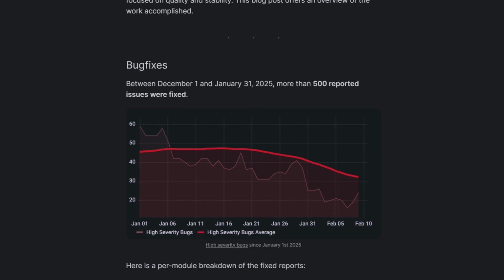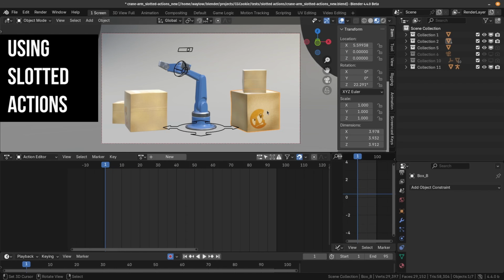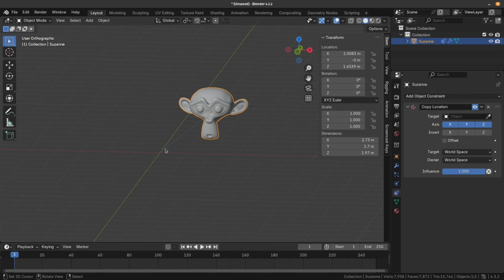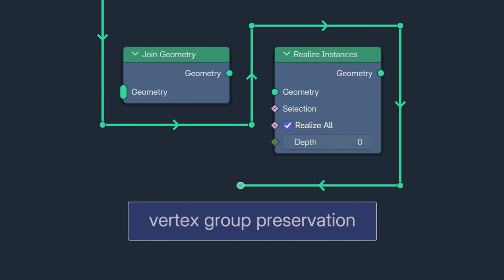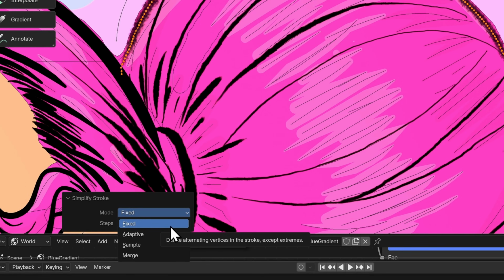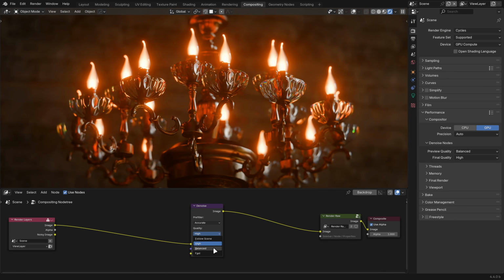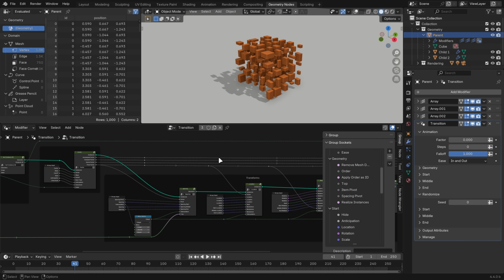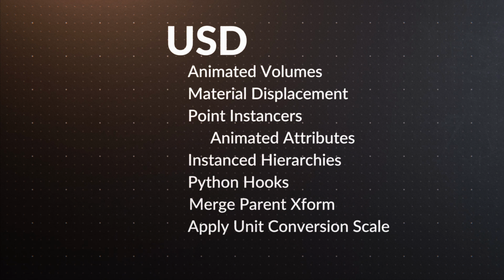What's New in Blender 4.4! Official Overview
Jonathan Lampel from @cg_cookie presents everything new in Blender 4.4! Joined by @harryblends covering Geometry Nodes, @PCaggegi on Grease Pencil, and @waynedixon7280 from CG Cookie on what's new for Animation and Rigging.

Thanks to everyone involved, developers, users reporting issues, content creators making documentation, donators and members of the Development Fund.

00:00 Intro, Code Quality & Bug Fixes
00:30 Modeling, UV, Sculpt
02:15 Animation & Rigging
06:00 Geometry Nodes
09:27 Grease Pencil
12:26 Rendering
13:53 Compositing
15:01 Video Editing
15:54 User Interface
18:49 Python API
19:21 Import/Export
20:42 Outro, and thanks!